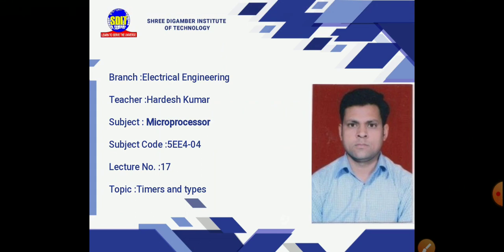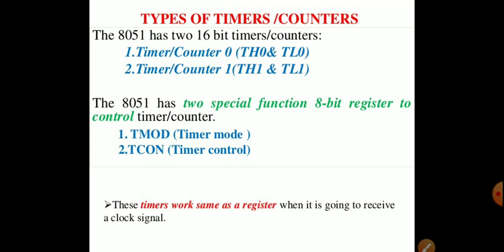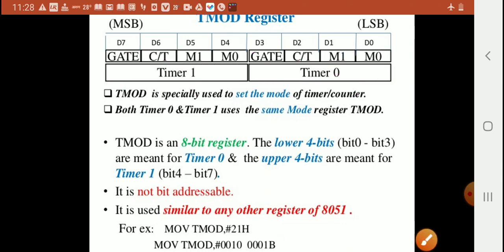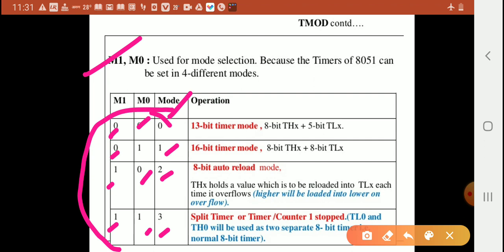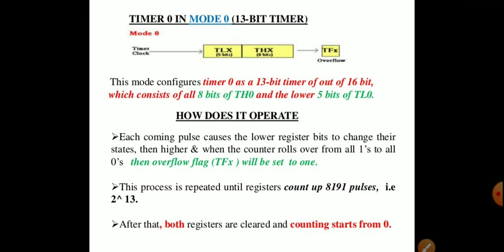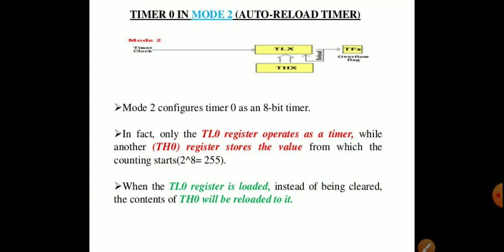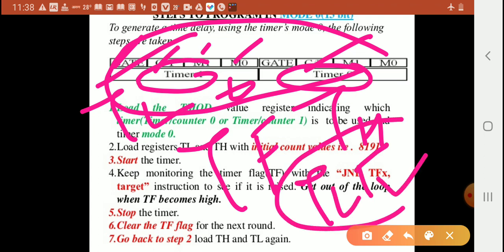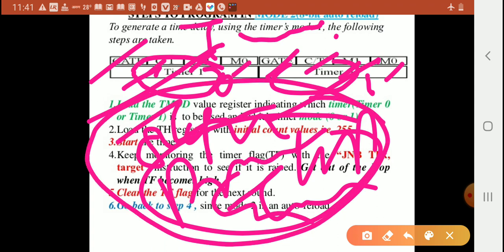VL-17_Timers and types_Microprocessor